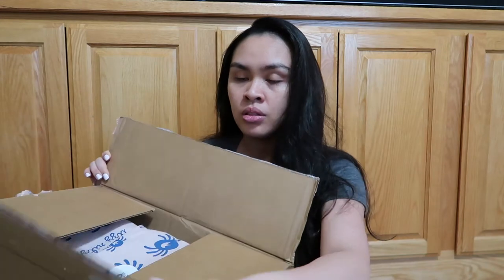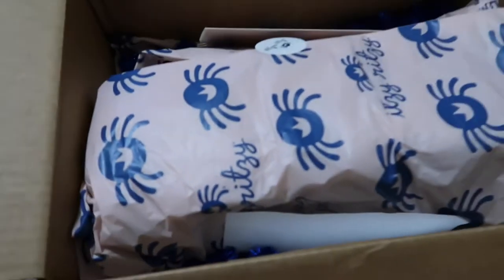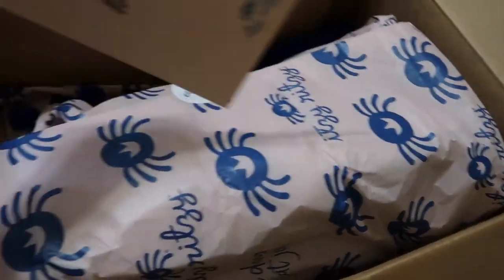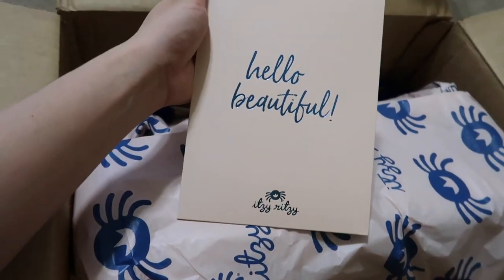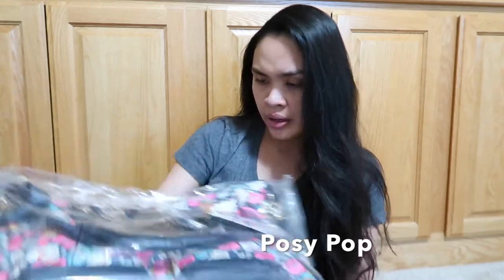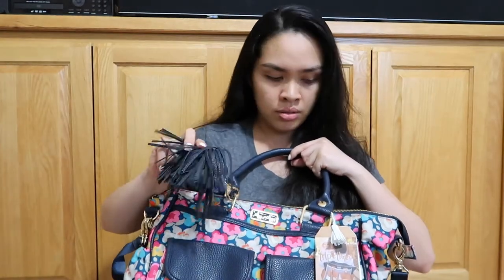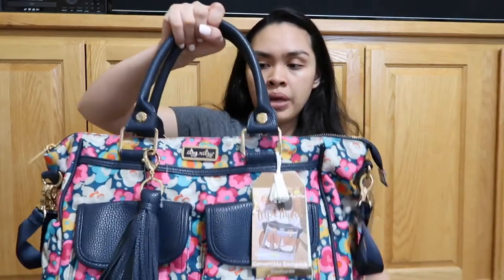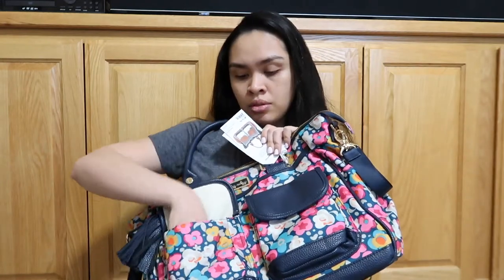ITZY RITZY TRIPLE THREAT CONVERTIBLE DIAPER BAG || UNBOXING || REVIEW || FIRST IMPRESSION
Hi lovies! ♥️ If you are new here, hello welcome! I love you all! ♥️

I hope this video helped you decide which diaper bag to go for. I’m in love with this diaper bag, it’s very girly and fun. Best Diaper bag for spring and summer. But you can totally rock this on fall and winter.

(Business Page)
admaudioproductions

Equipment:
Canon G7x mark ii
Canon SL1
Tripods